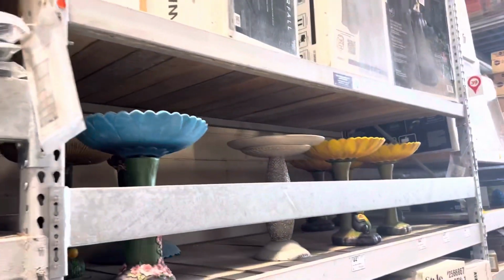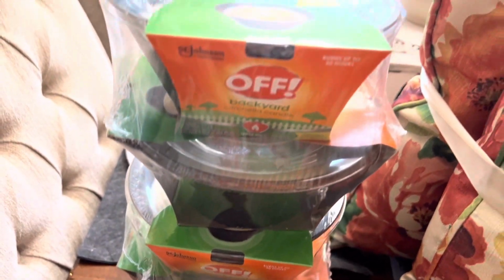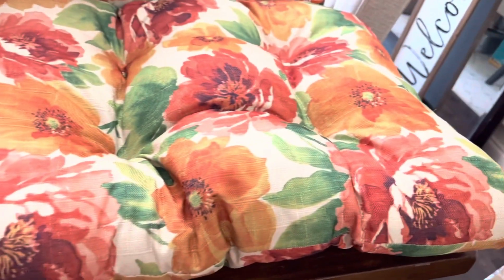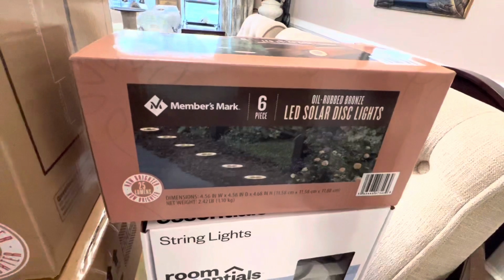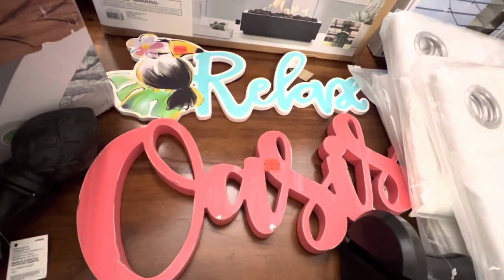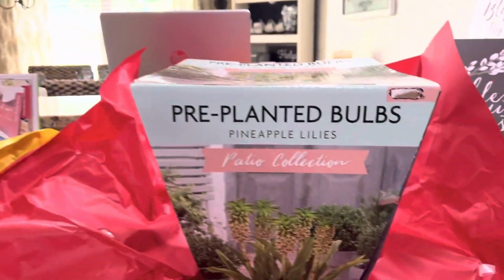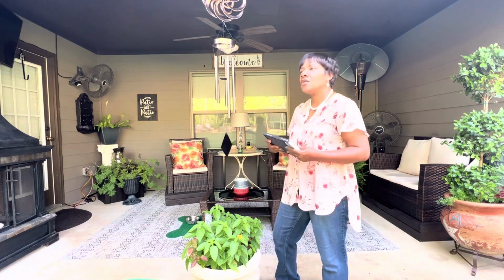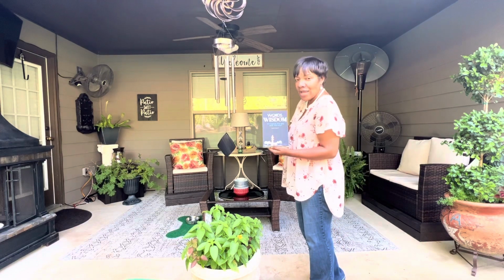Summer Backyard Patio Makeover Part 2| Massive Outdoor Decor Haul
Hello YouTube friends. My summer backyard patio makeover is complete with a massive haul of outdoor decor!!! This year I’ve added a lot of new pieces that gives off my extended living room/ lanai!! I hope you’re inspired as you watch the transformation!!